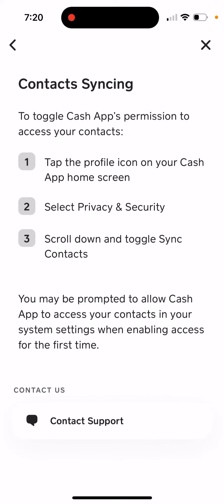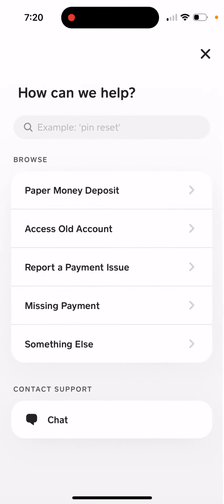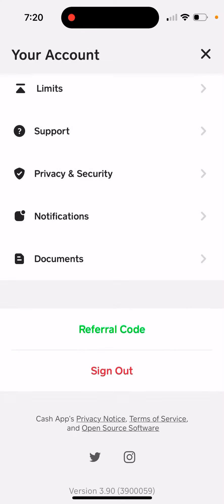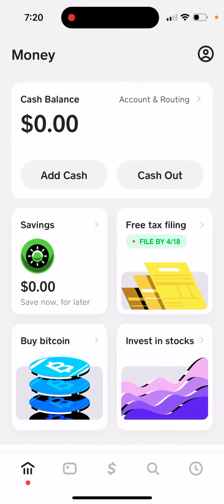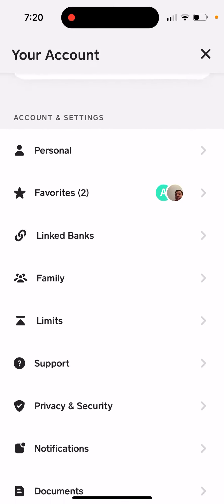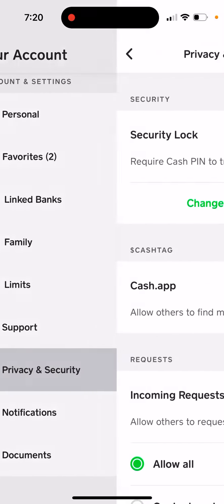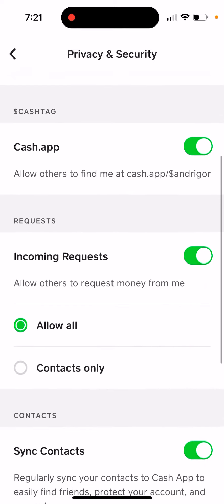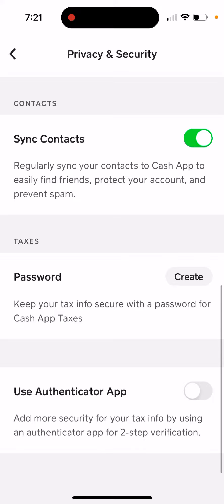How to sync contacts in Cash App?